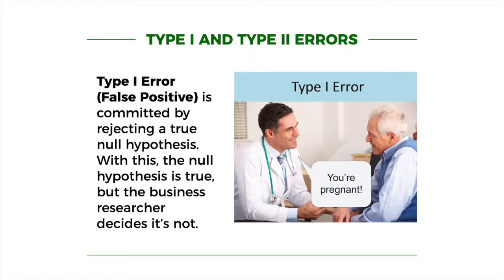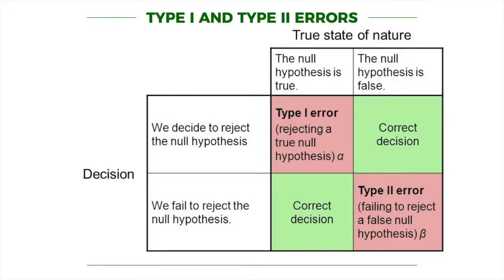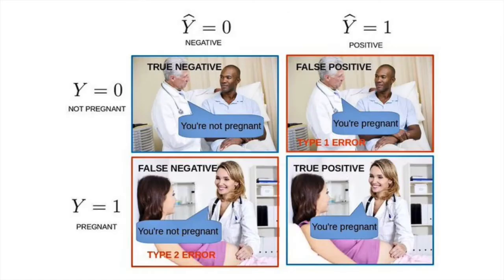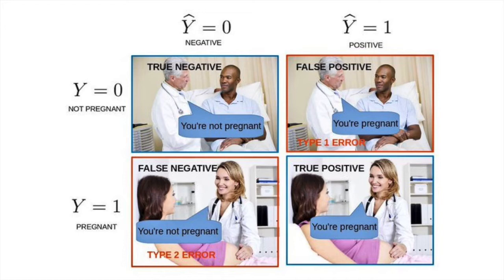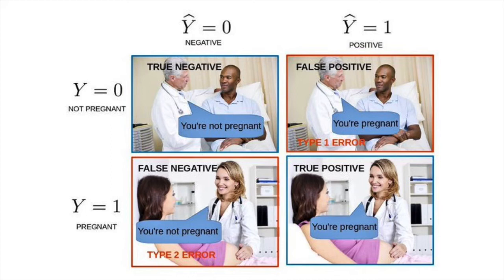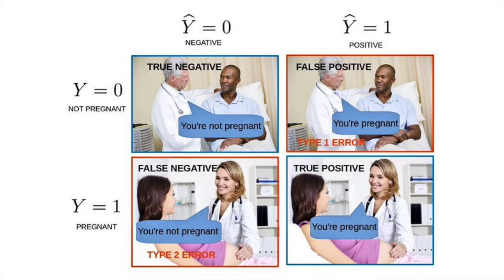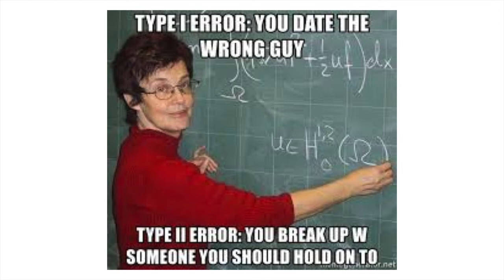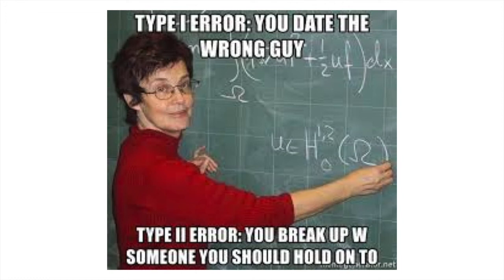Hypothesis Testing (2/6): Type 1 and 2 Errors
What are the type 1 and type 2 errors? And what are the differences between the two?

I’m new here and so there is a long way to go in terms of improvement.

Camera: Macbook Pro with Retina 13”